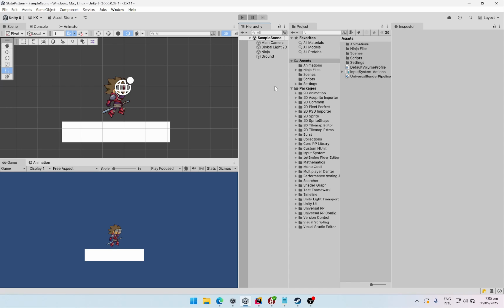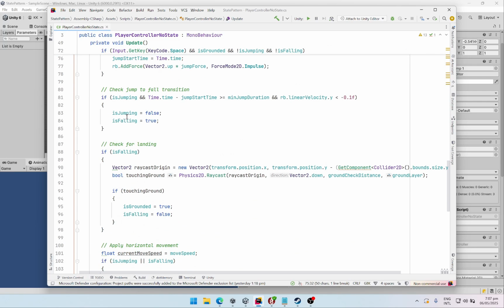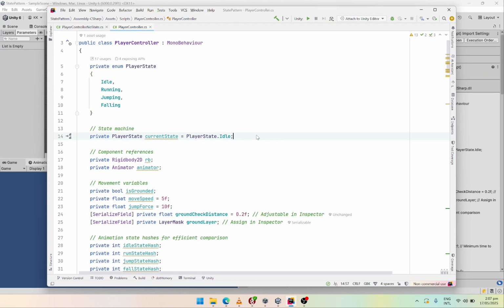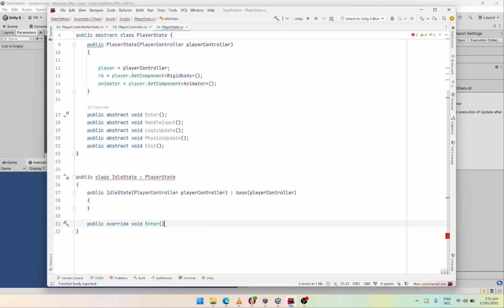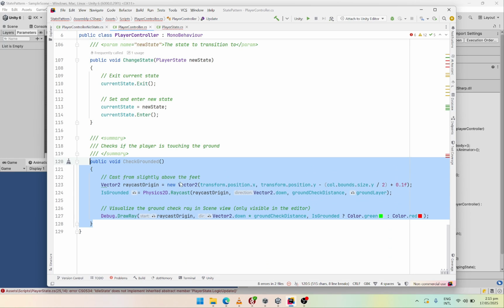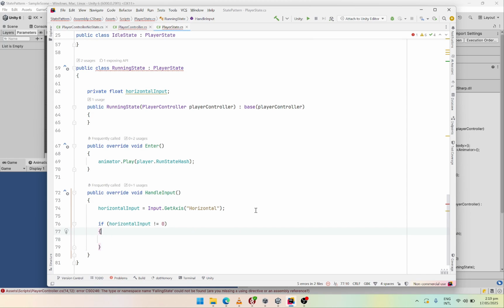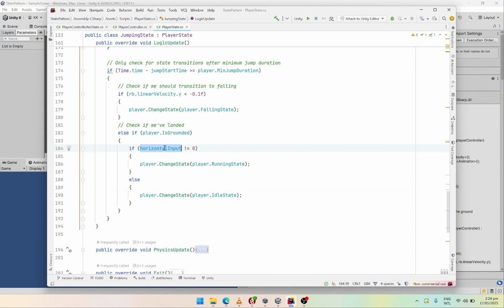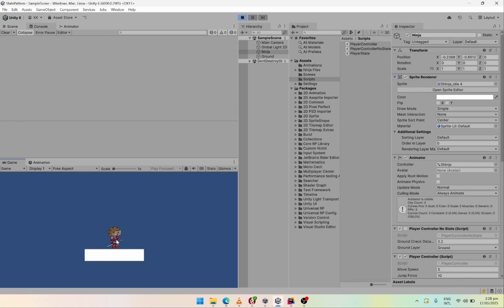Unity State Pattern Tutorial: Transform Messy Switch Code into Clean, Extensible Architecture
Learn how to convert rigid, messy switch statement code into a clean, powerful State Pattern architecture in Unity! In this tutorial, we transform a complex 2D player controller from a monolithic class into a modular, maintainable system. You'll learn:

Why the State Pattern is a game-changer for character controllers
How to identify when your code needs this pattern
Step-by-step refactoring from a switch-based approach
How to implement proper state transitions and lifecycle methods
Tips for debugging and extending your controllers with new abilities

Perfect for intermediate Unity developers who want to level up their code architecture. This pattern will save you countless hours of frustration when building complex game mechanics or working with teams!